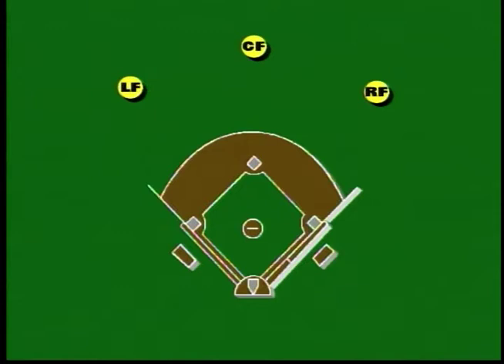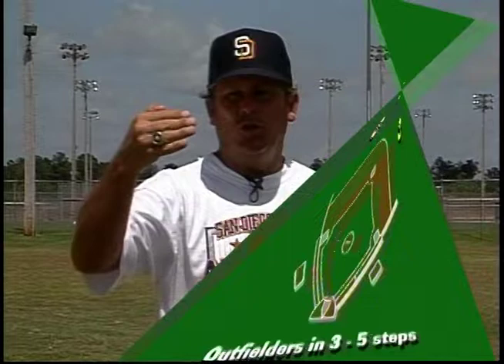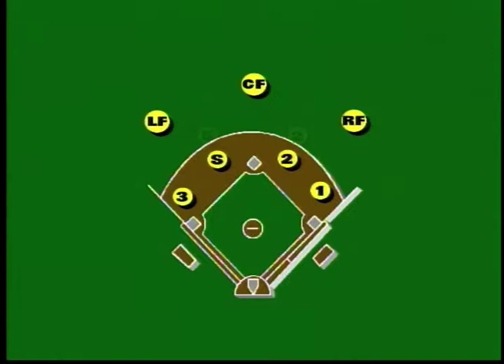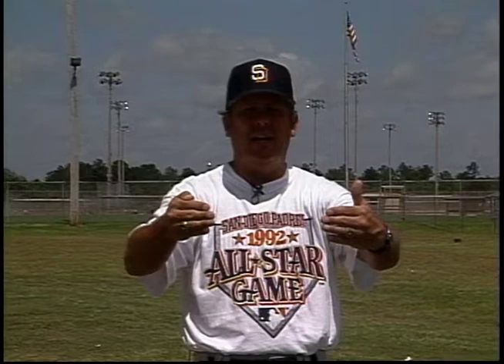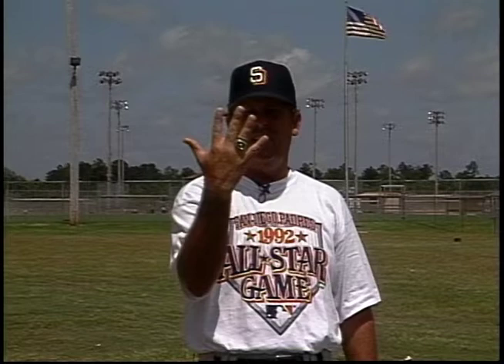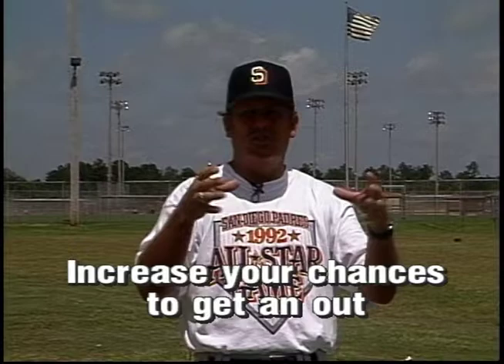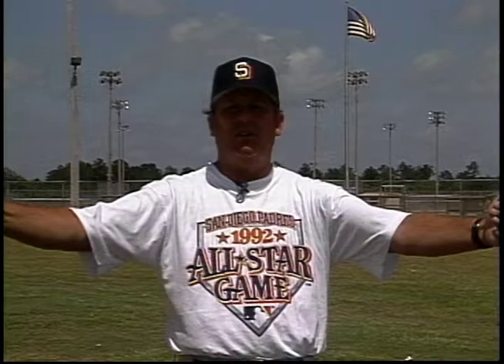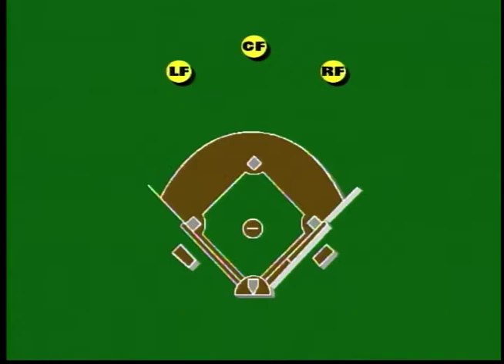Sb 20 Game Preparation & Management 09 Situational Decisions